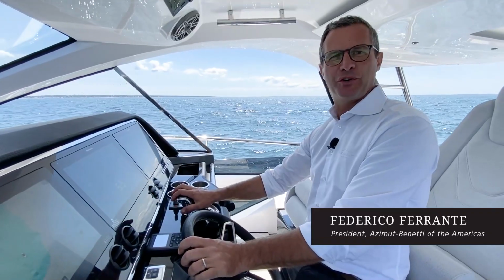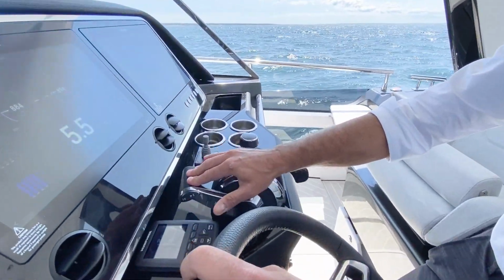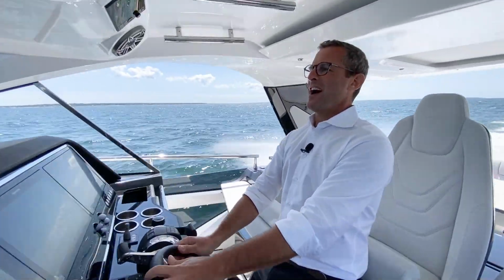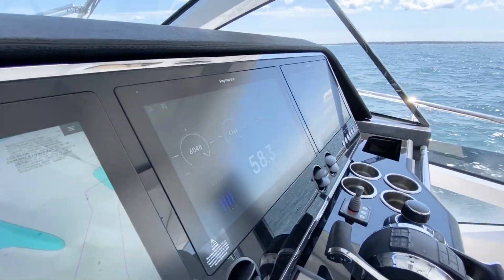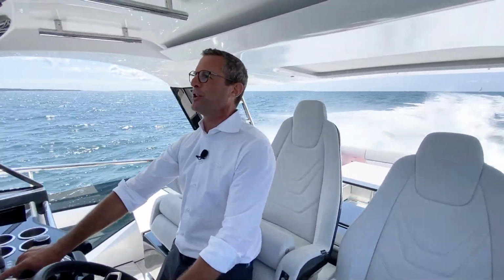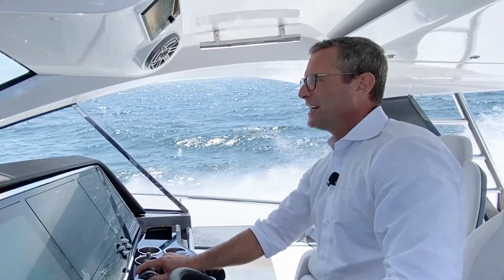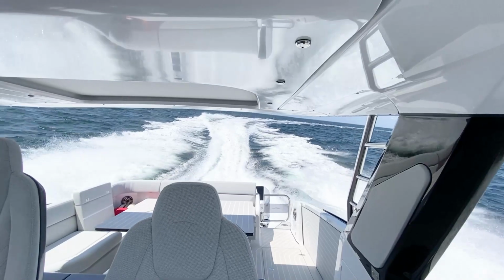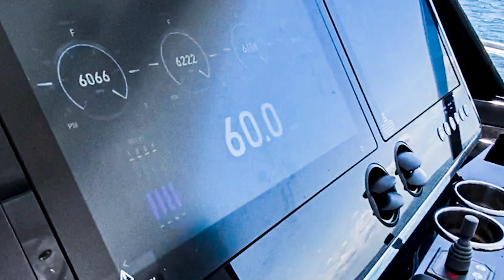Experience the Azimut Verve 47 | Showcasing the Power and Stability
Propelling the Azimut Verve 47 to new adventures are four handcrafted Mercury 450R 4.6 Liter V8 Fourstroke engines, producing a total of 1800 horsepower.

These engines generate 40 percent more torque than the powerful 400R engines while staying 300 pounds lighter than the nearest competitor. In this video, Federico Ferrante, President of Azimut-Benetti showcases the power and stability of the Verve 47 in less than optimal conditions off the coast of Montauk, New York.